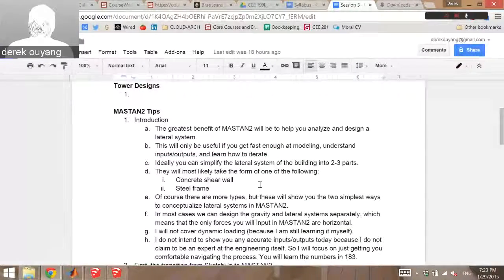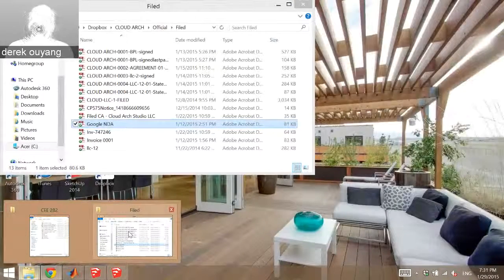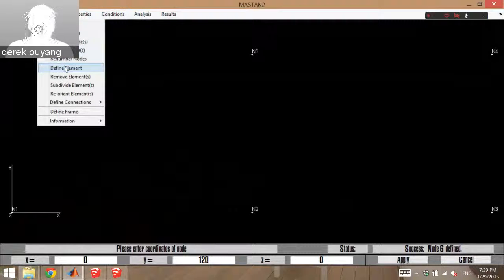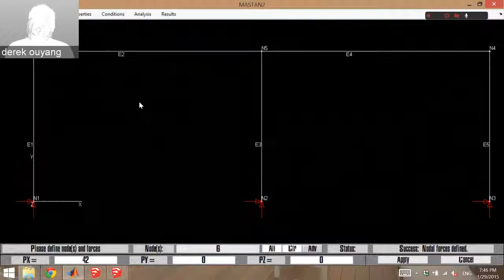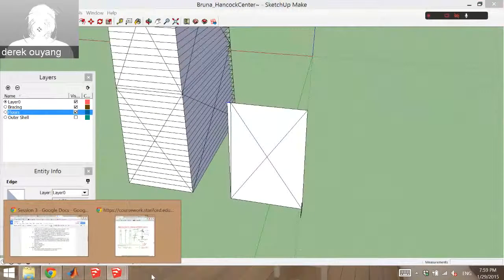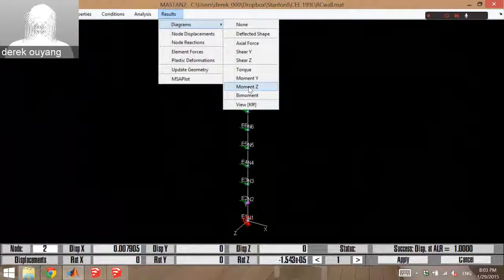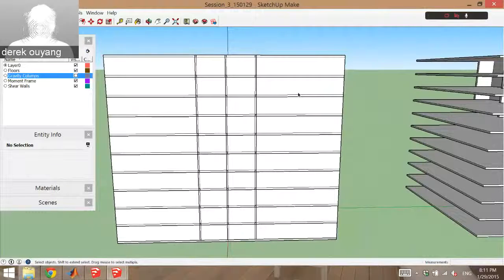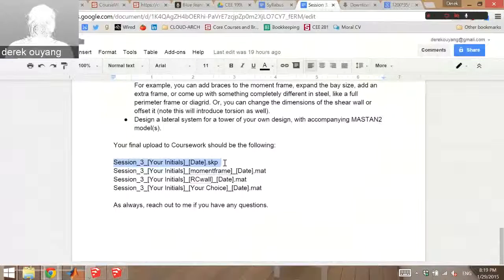Session 3: MASTAN2